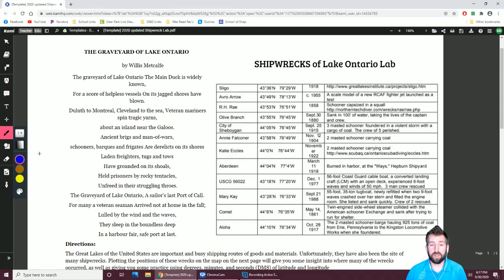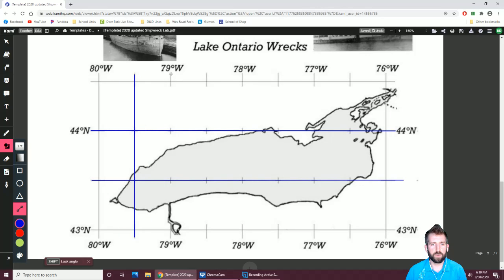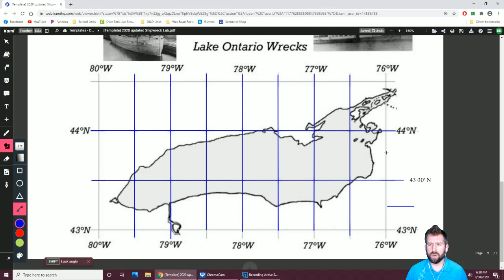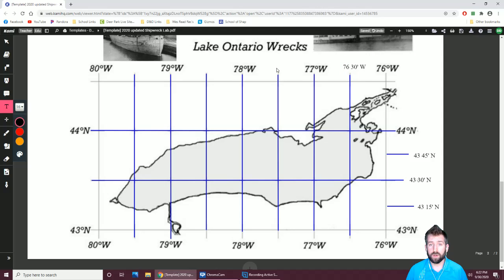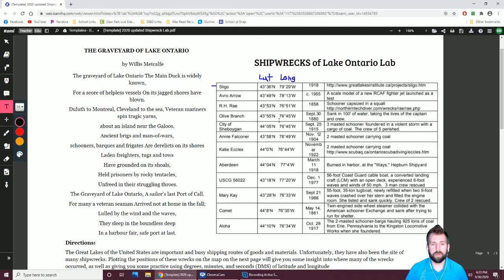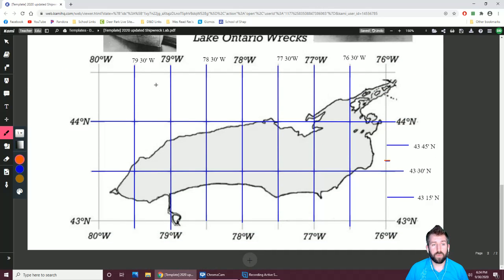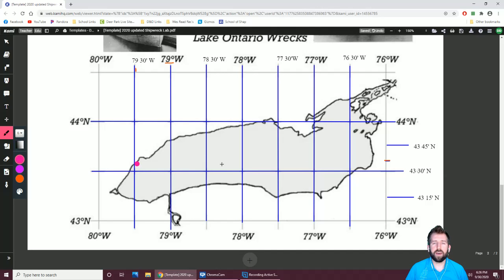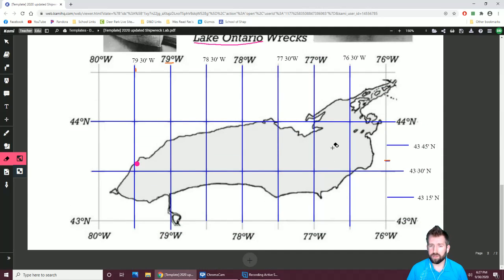Shipwrecks directions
Shipwrecks lab directions - latitude longitude practice